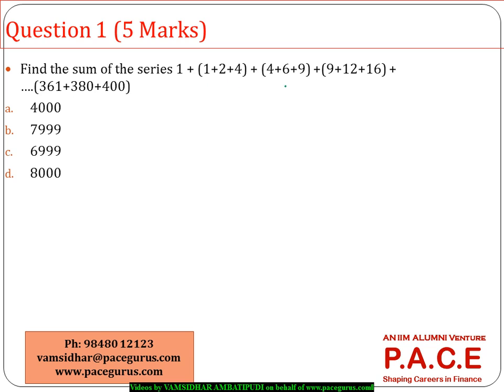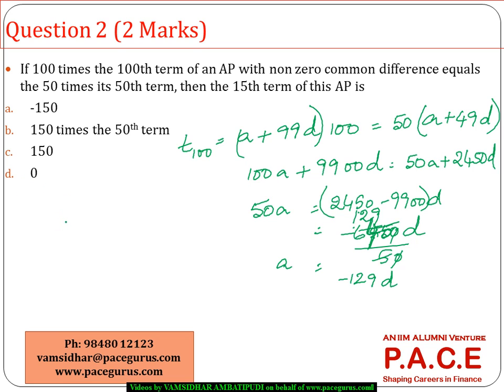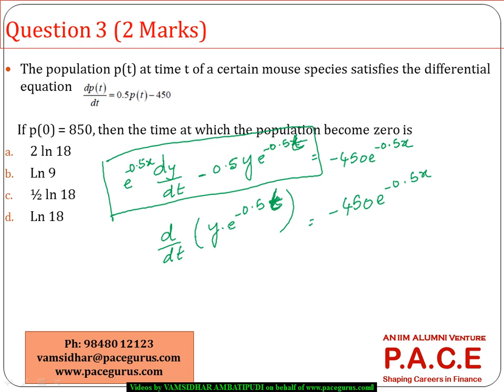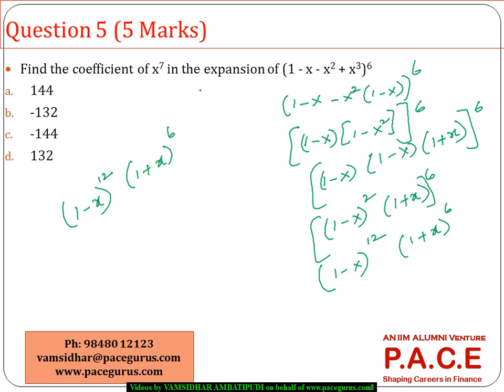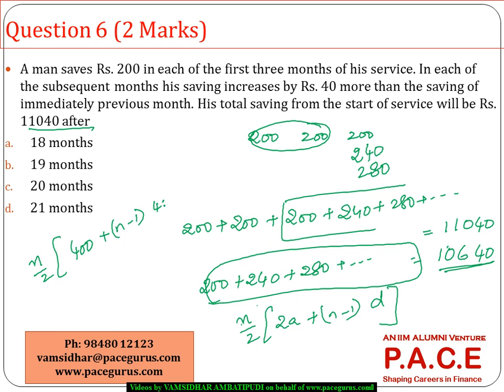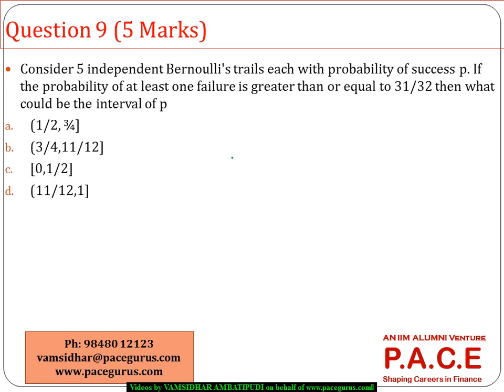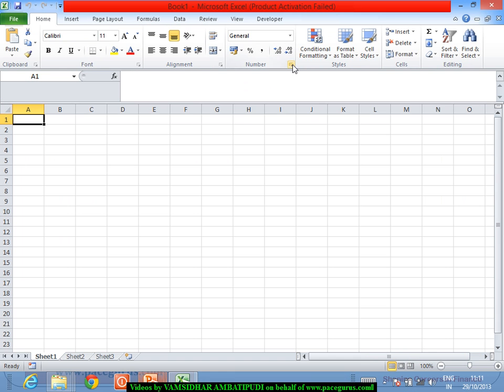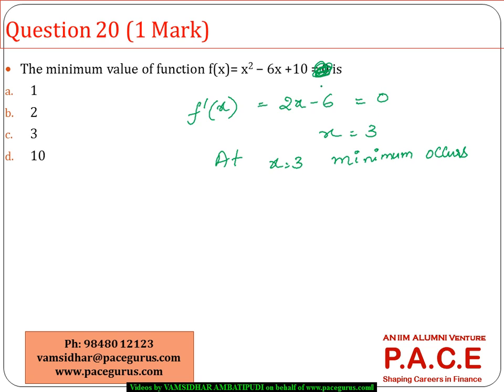ACET Solutions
Training on ACET questions with solutions by Vamsidhar Ambatipudi